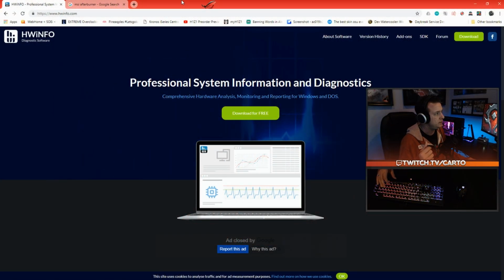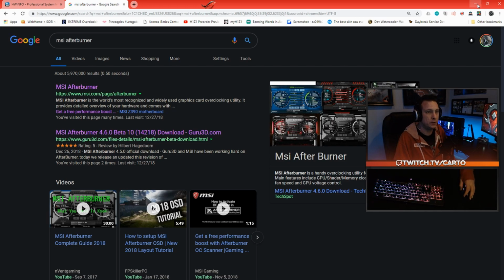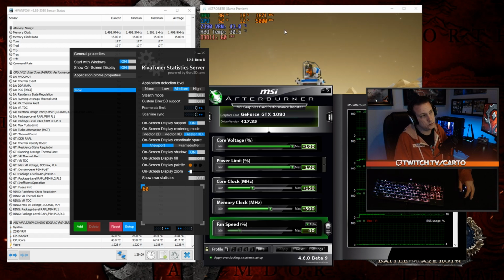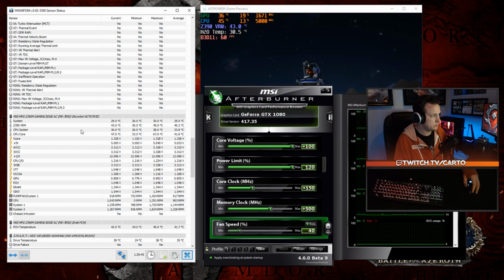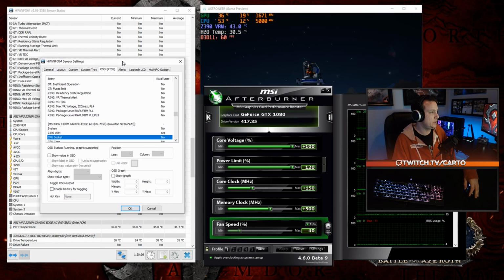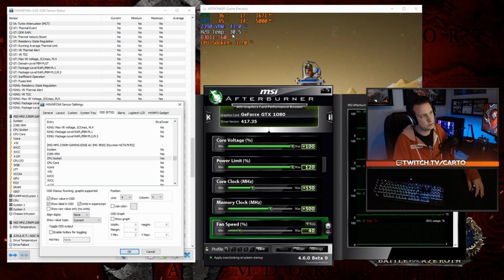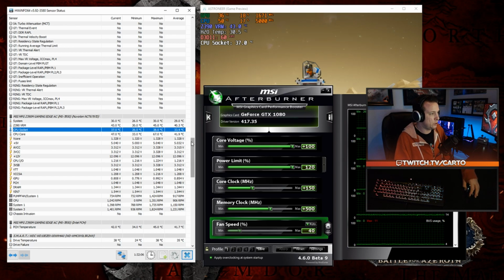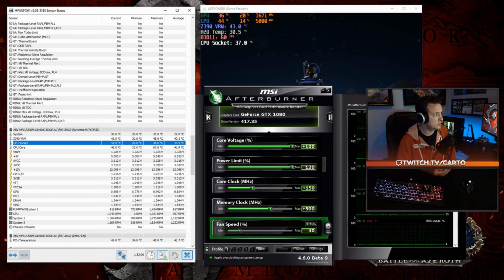Add A Detailed Overlay To Almost Any 3D Application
In this video we'll chat about how to expand on the OSD (on screen display) supported by the RTSS (Riva Tuner Statistics Server) using an additional program called HWINFO to add additional elements to the OSD.